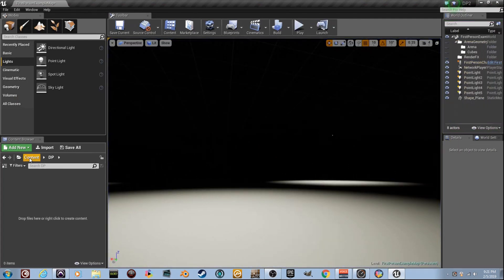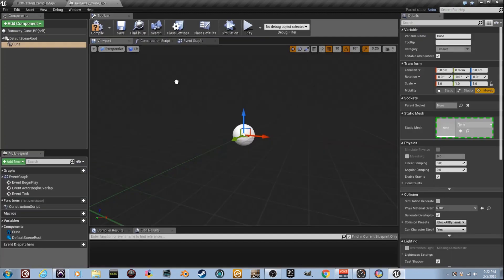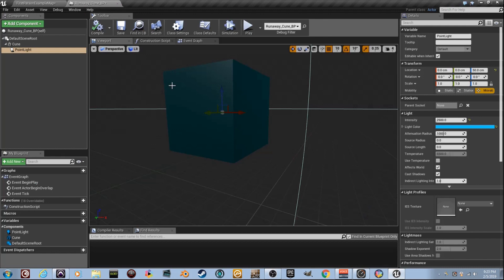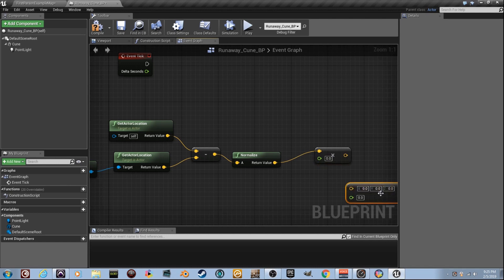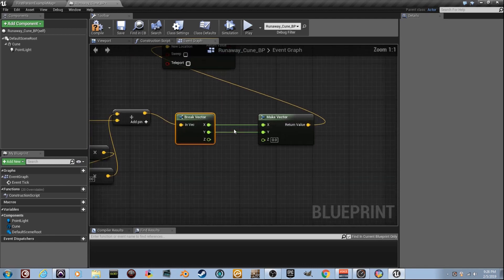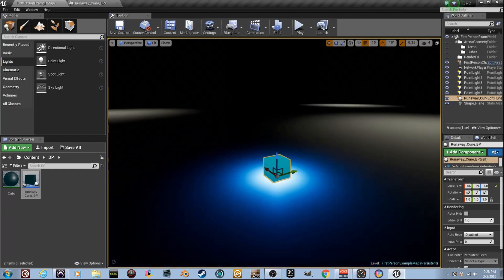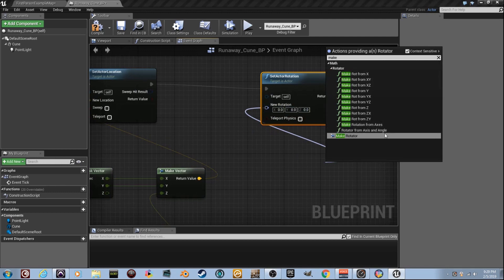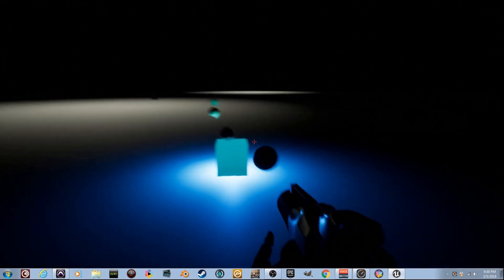UE4 tutorial from DEPRIVED PRODUCTIONS!! Run Away Cube AI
Hit the NEW CHANNEL PEEPS!
Deprived productions is doin' it BIG!